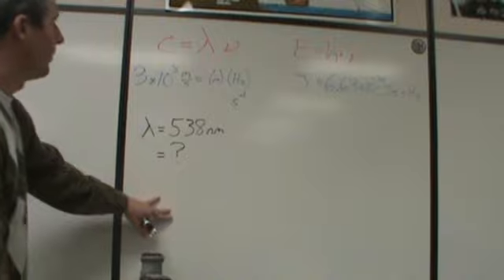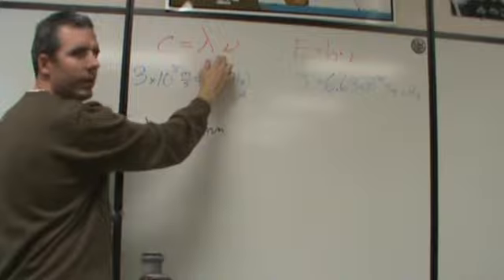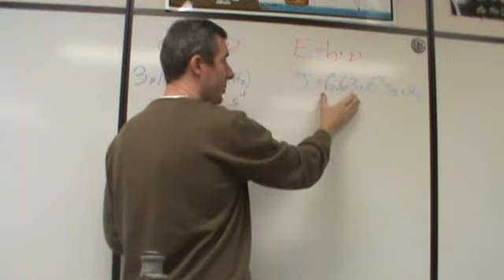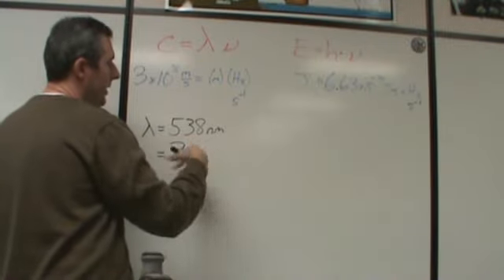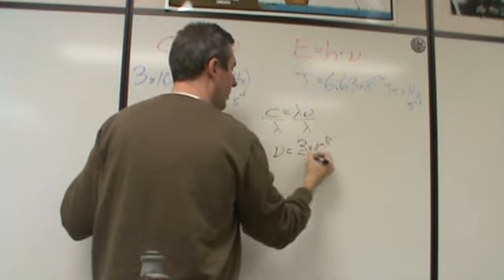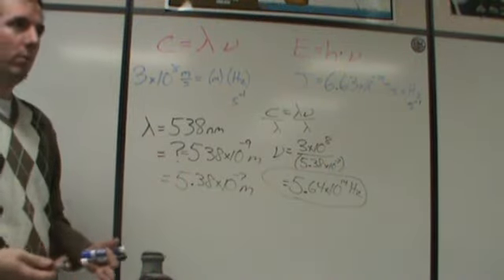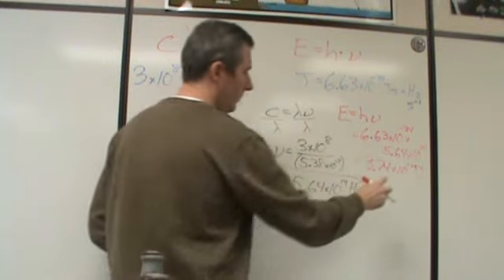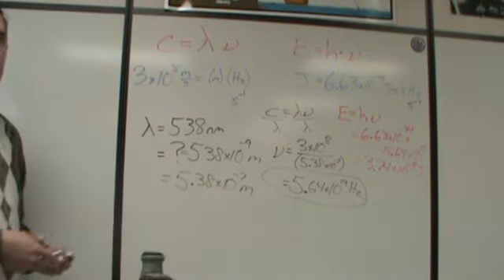Chemistry calculating light energy/wavelength/frequency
Taking a 532 nm green laser and showing how to find the frequency and energy of this light.
Uses equations c = (lambda)(nu) and E = h*(nu) with the speed of light as 3.00x10^8 m/s and Planck's constant as 6.63x10^-34 J*s.